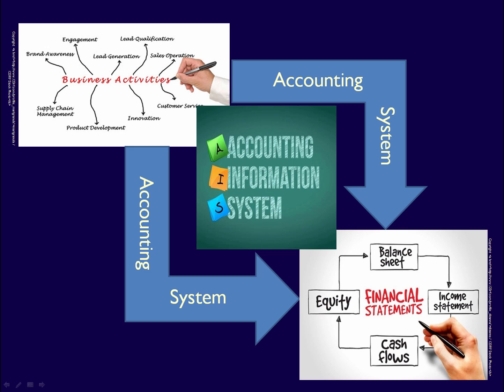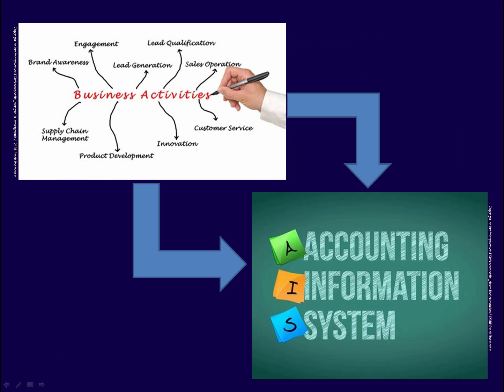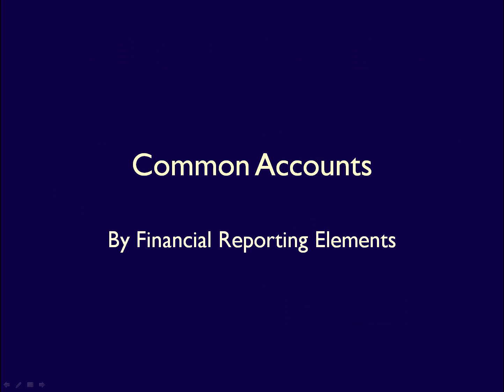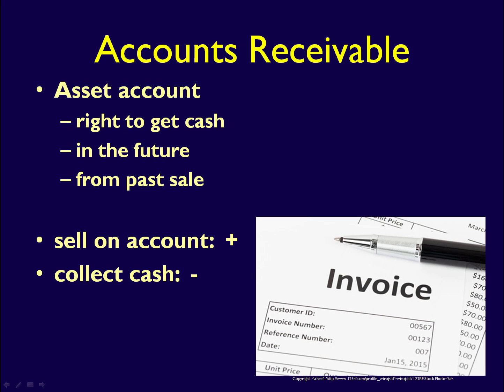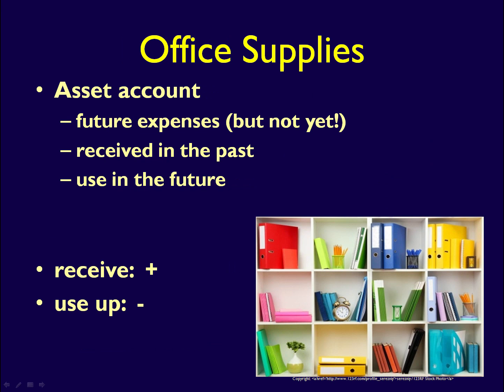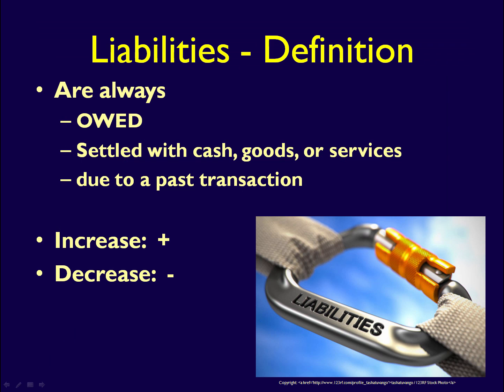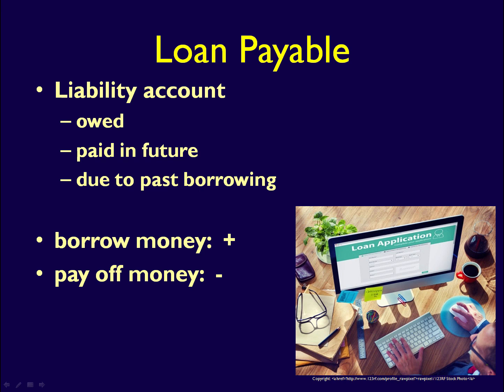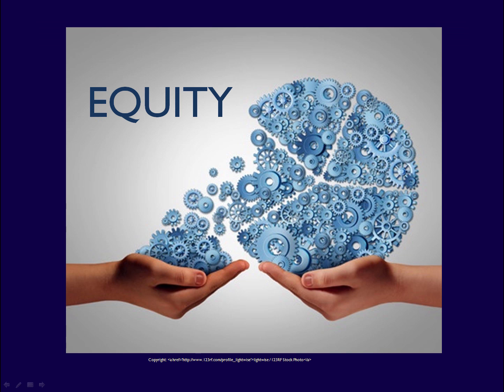Chapter 3 - Common Account Names & Definitions - Assets & Liabilities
This video lists and defines the most common accounts that are used to record business activities in the accounting system.  Starting with a reminder about the way to analyze transactions it then moves into listing and defining account names for Assets and Liabilities.